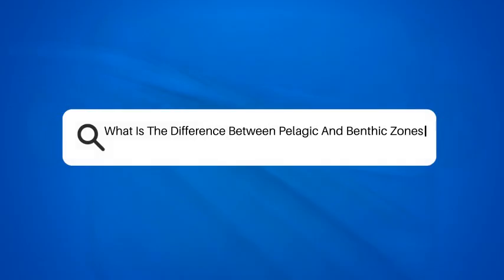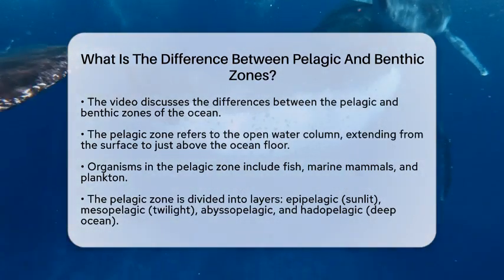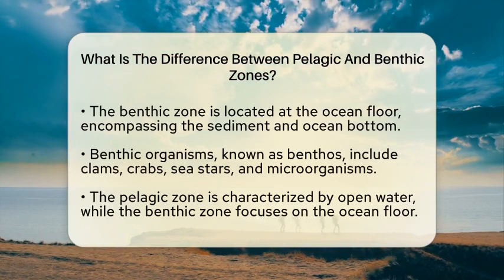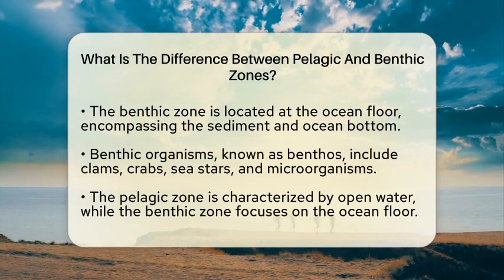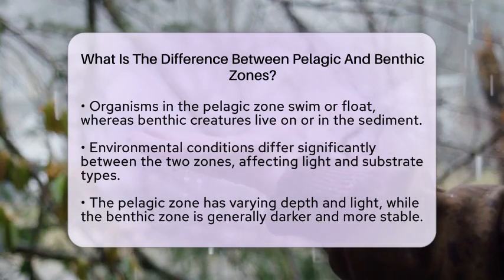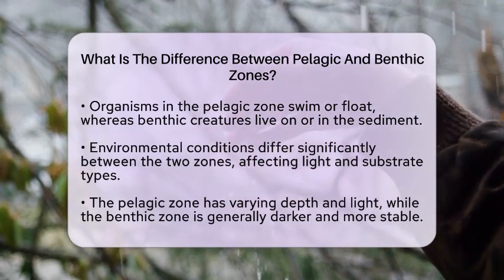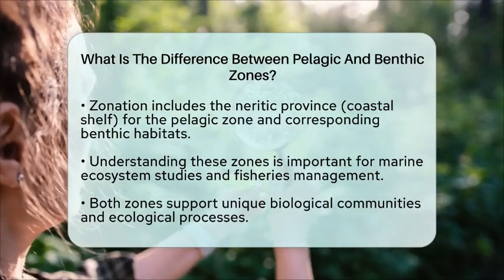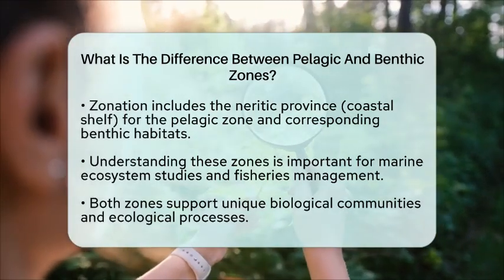What Is The Difference Between Pelagic And Benthic Zones? - Ecosystem Essentials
What Is The Difference Between Pelagic And Benthic Zones? In this informative video, we will discuss the fascinating differences between the pelagic and benthic zones of the ocean. These two zones play vital roles in marine ecosystems and are home to a wide range of organisms. We will begin by defining the pelagic zone, which encompasses the open water column, and the benthic zone, which refers to the ocean floor and the sediment that rests upon it.

We'll examine the various layers of the pelagic zone, including the sunlit epipelagic layer and the darker depths of the abyssopelagic zone. Additionally, we will highlight the unique organisms that inhabit each zone, from fish and plankton in the pelagic zone to clams and sea stars in the benthic zone.

Environmental conditions greatly influence the characteristics of these zones, affecting light availability, substrate types, and stability. Understanding these differences is essential for studying marine life and ecosystems. Join us as we break down the importance of both zones and their contributions to marine habitats.